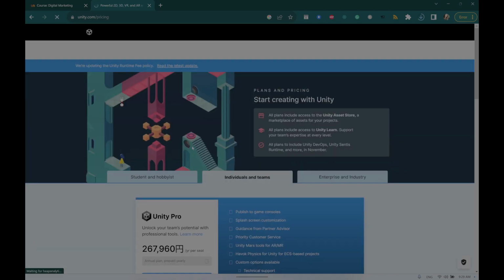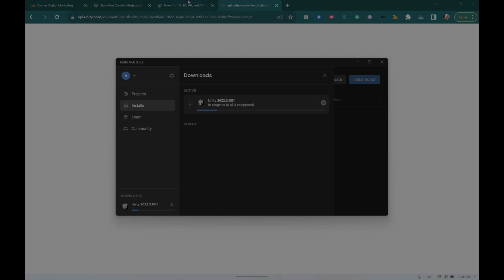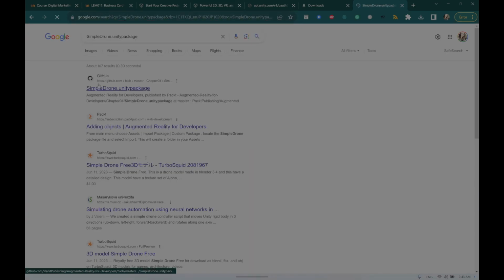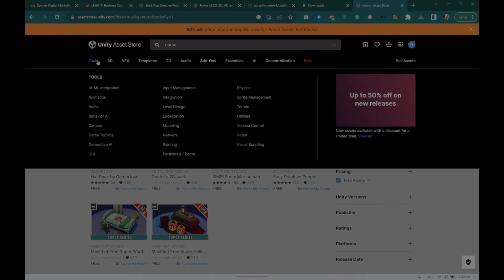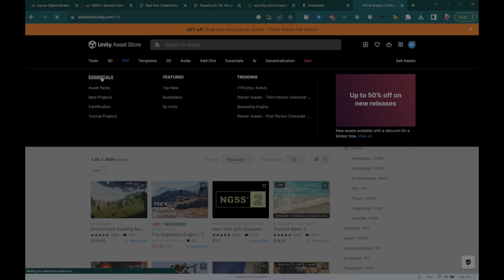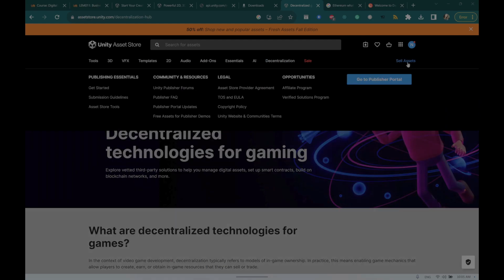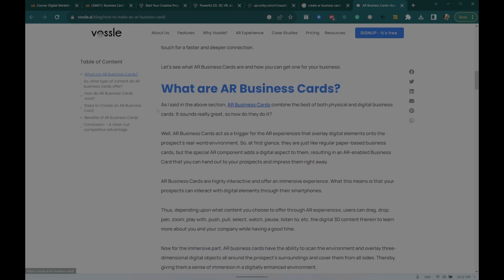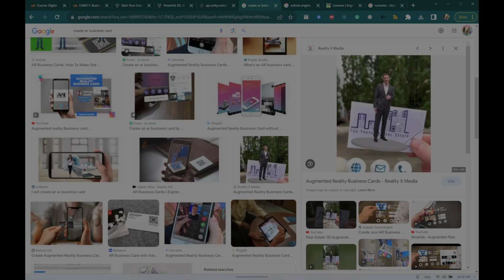Introduction to AR Project System